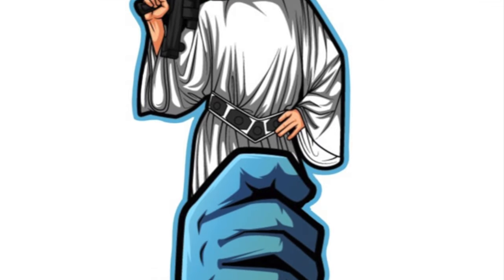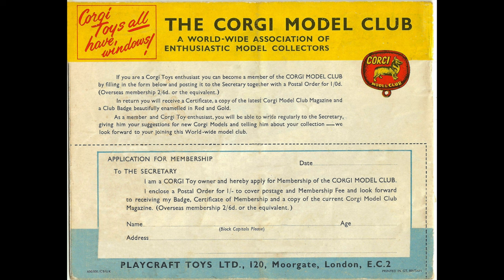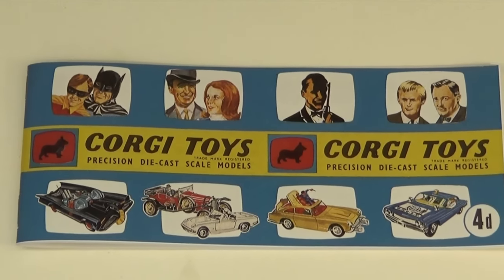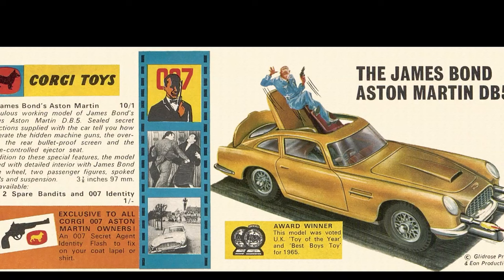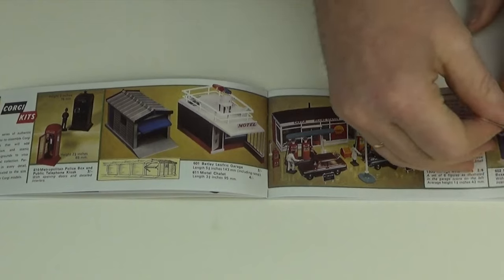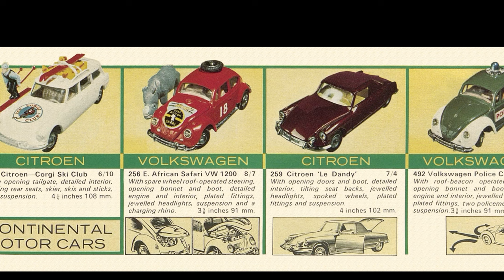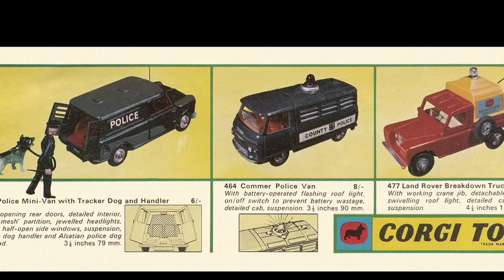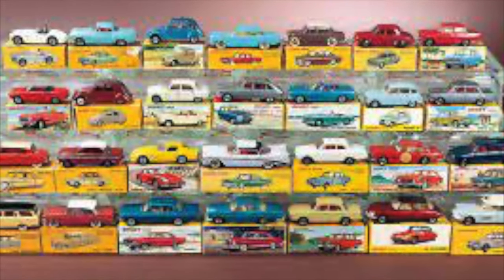How To Run A Toy Company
Old school toy companies knew how to get their customers to buy the latest products and in this video we look at how Corgi Toys advertising drove sales. Something certain modern toy companies should take on board.